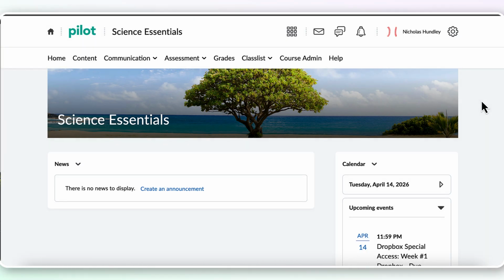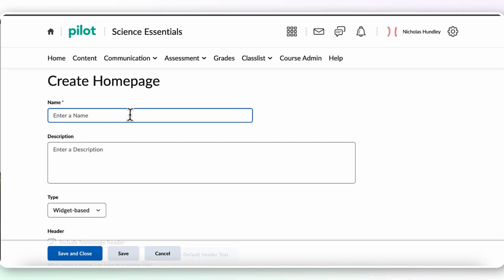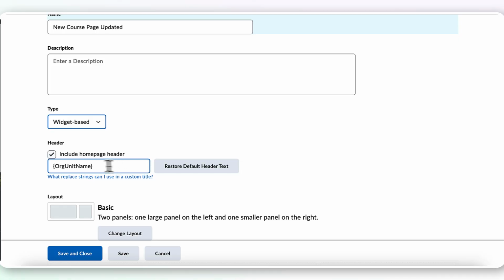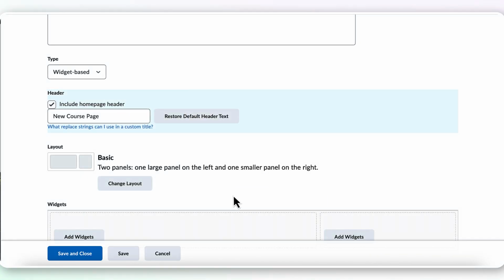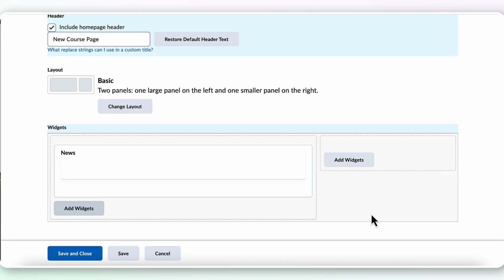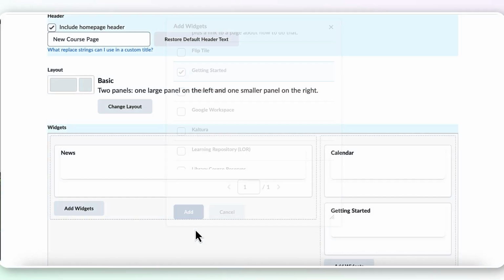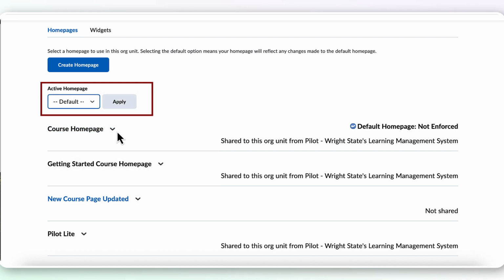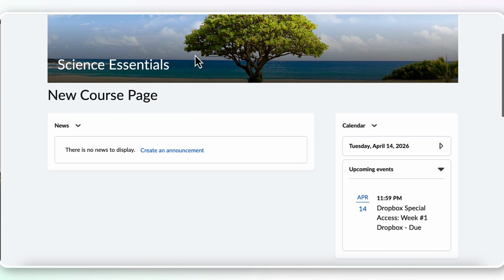Custom Course Page D2L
This tutorial demonstrates how to customize the hopepage screen in D2L Brightspace.